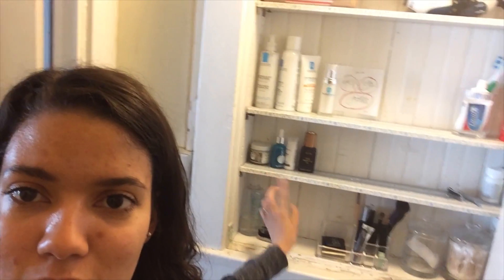How to live in a wee apartment (VEDA 2015.18)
On spring cleaning, storage and small living spaces